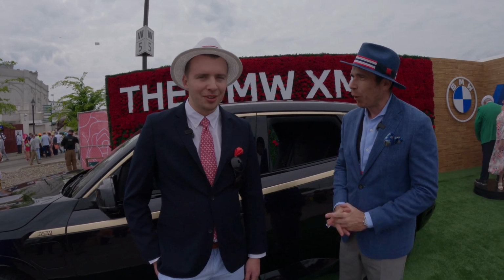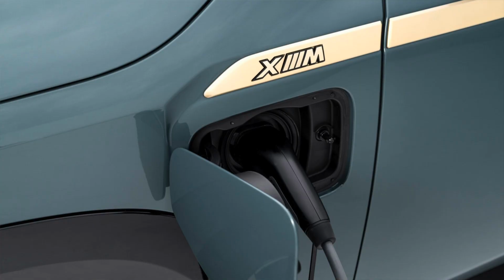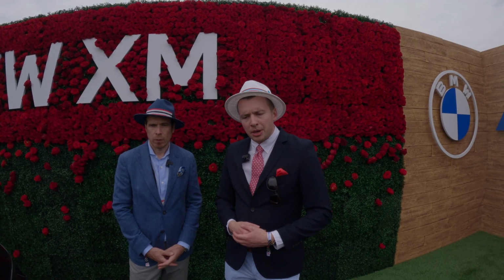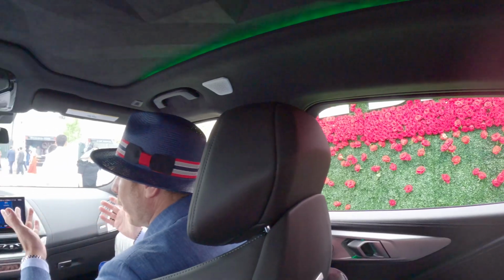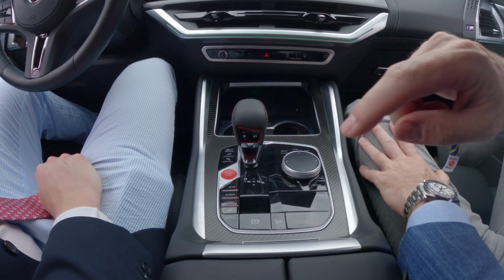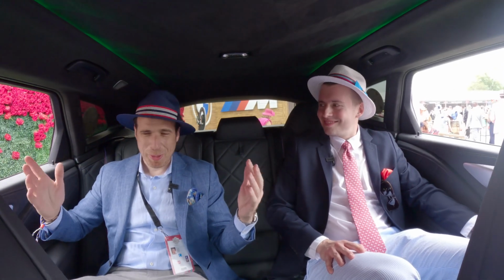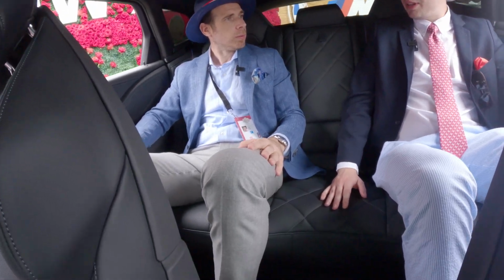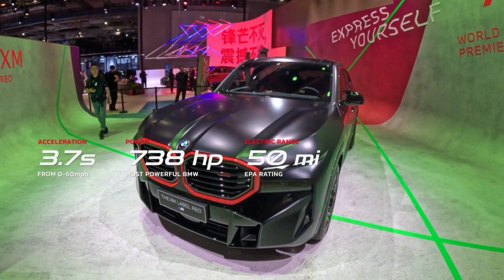2023 BMW XM in Black Sapphire | Exterior & Interior Details, Specs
In this video, we take a close look at the 2023 BMW XM which was the Official Luxury Vehicle for the 2023 Kentucky Derby. We explore this unique combination of an all-black interior with a Black Sapphire paint job paired with a Night Gold trim.

We also take a look at the BMW iDrive 8, at the design of the rear bench and of course, at the 3D sculpted headliner with ambient light.

The BMW XM is the M Division’s first hybrid, which means it will act as a test bed for future electrified M cars, like the 2024 BMW M5. It’salso n the first bespoke M car since the M1 supercar. With a price tag around $185,000 (for the 750 hp version), the BMW XM will push the pricing boundaries when it comes to a BMW car.

00:00 Intro
00:10 Exterior Features
01:00 The Engine
03:00 Rear-end design
03:45 Interior Design